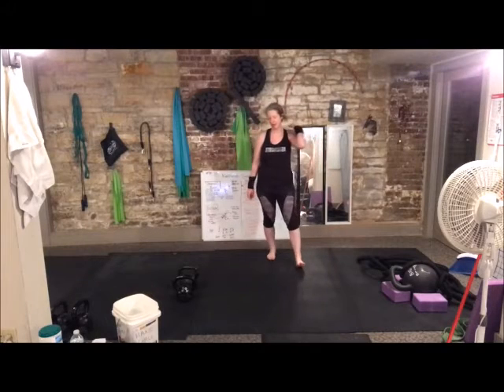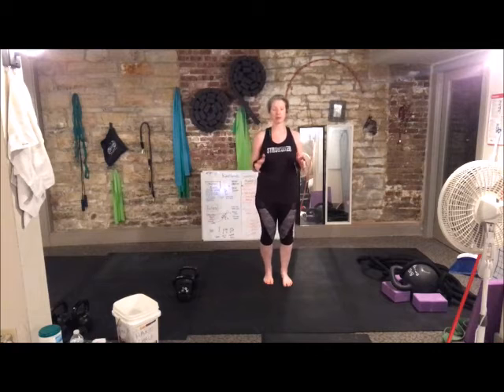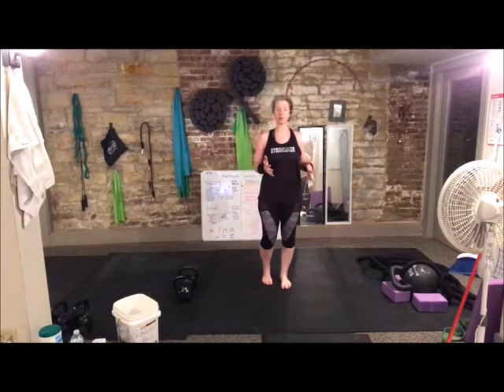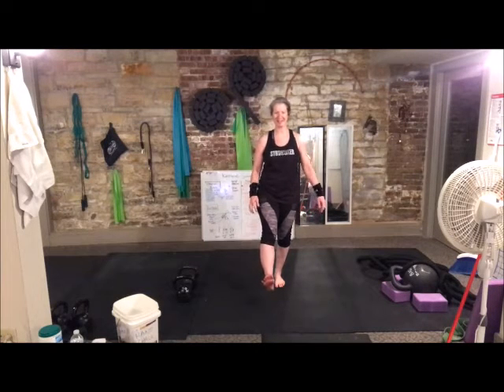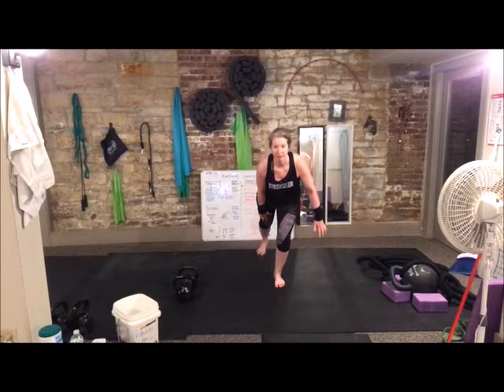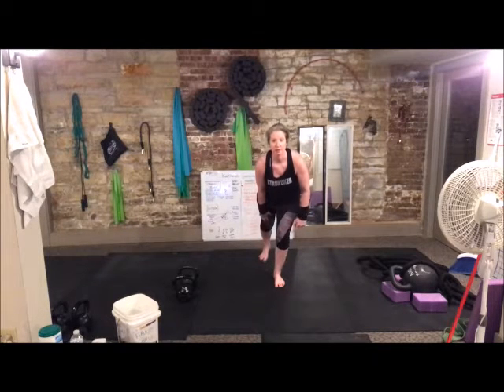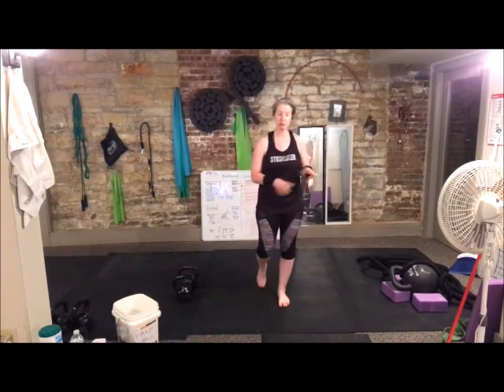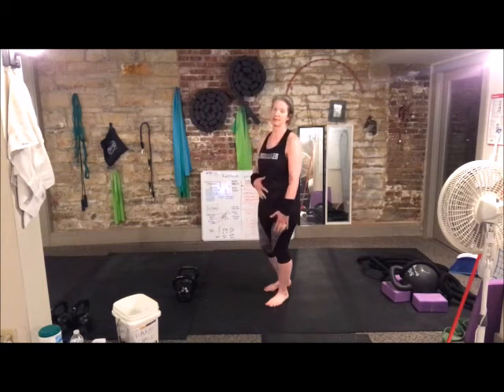Slow SLDL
Slow Single Leg Deadlift